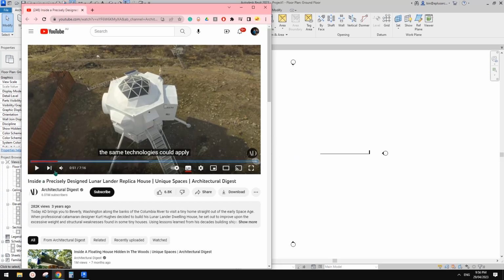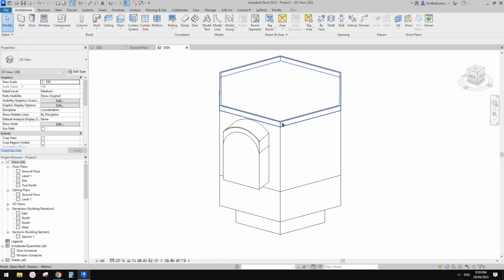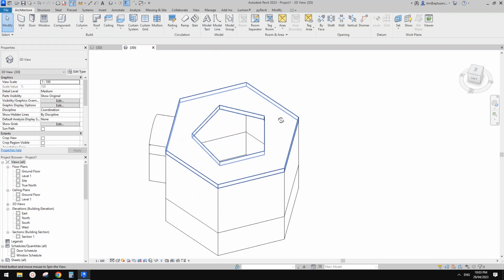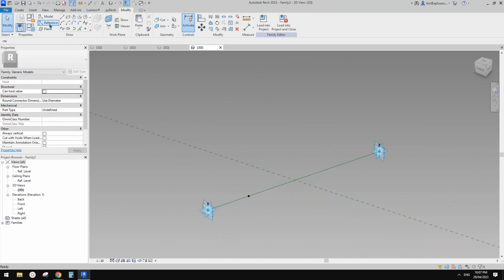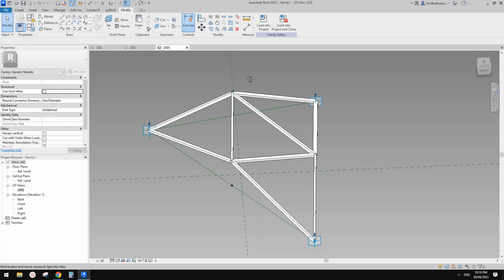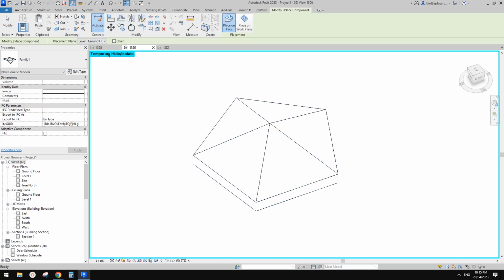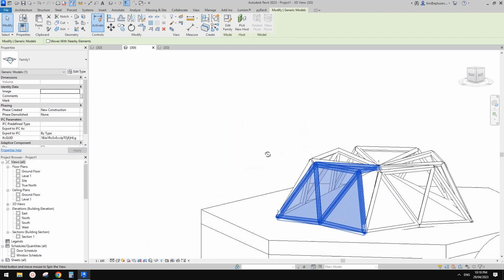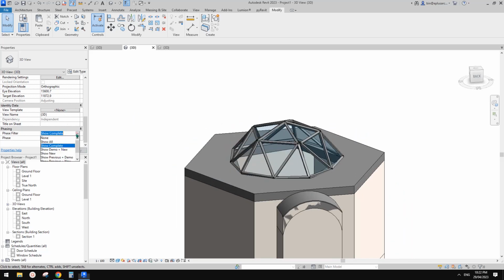23030 - Glass Roof w. Adaptive Family in Revit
I think it will be easier to model this type of project using generic model, and place walls and roofs after.
For the glass roof, adaptive family can be quite easy to place and adjust.